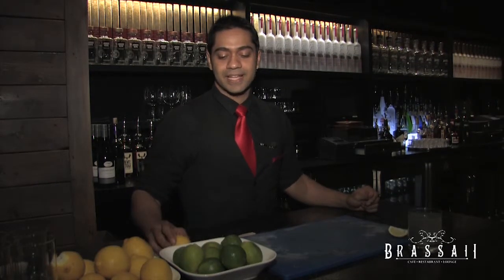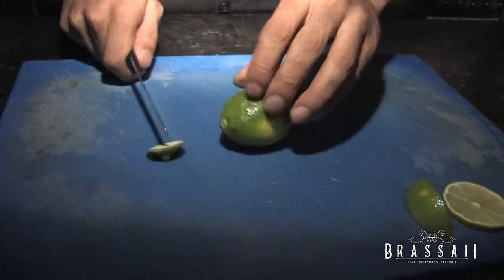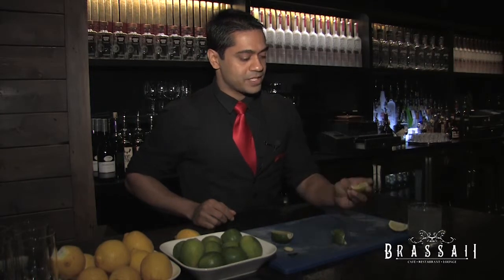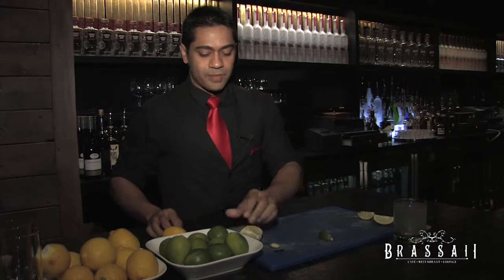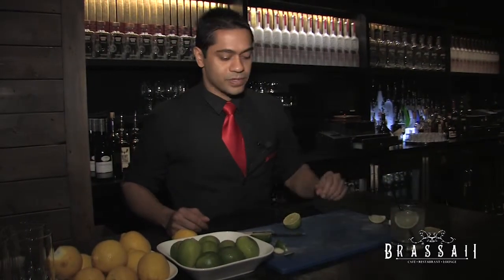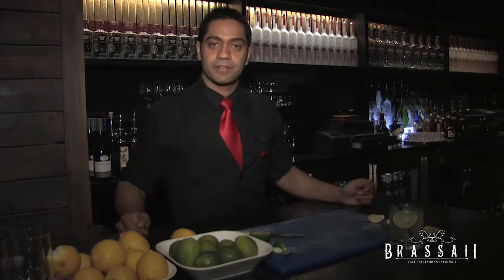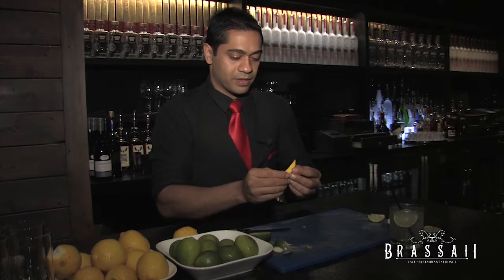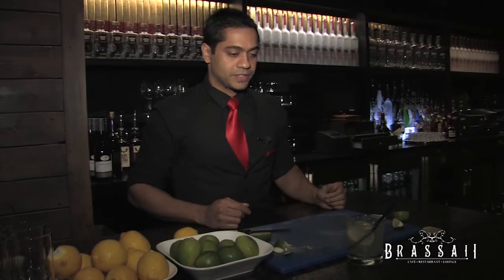Brassaii's How to in 2 - Citrus Garnishes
Brassaii Presents: Brassaii's How to in 2 - Citrus Garnishes

What you'll need:
Lemons
Limes
Knife
Cutting Board